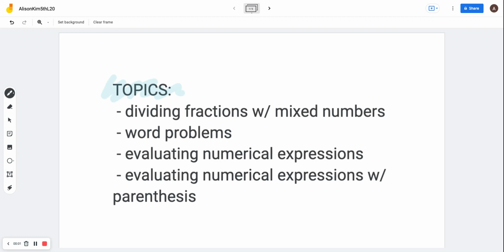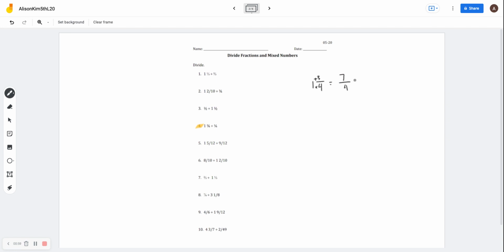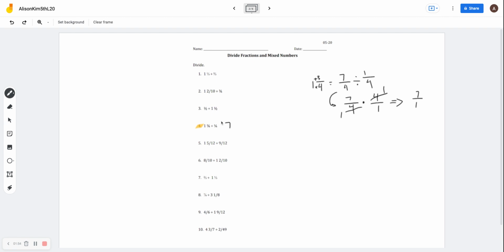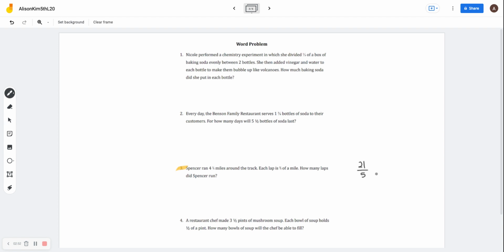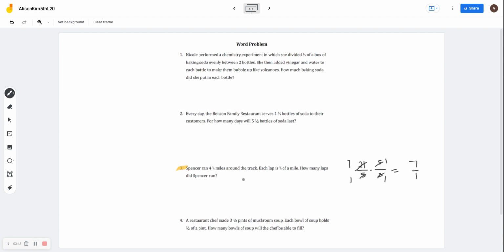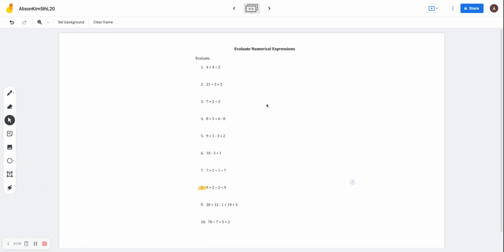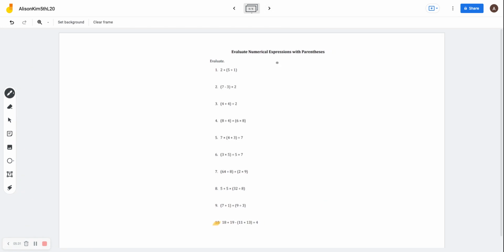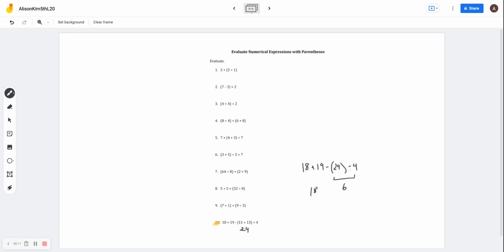5th Grade Math | Lesson 20 #3